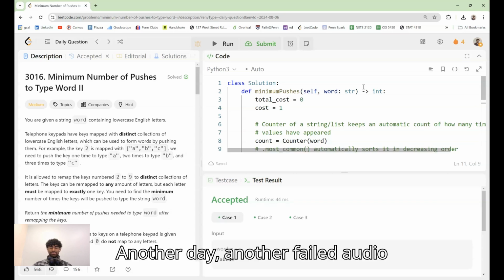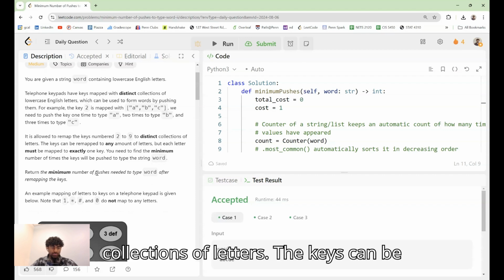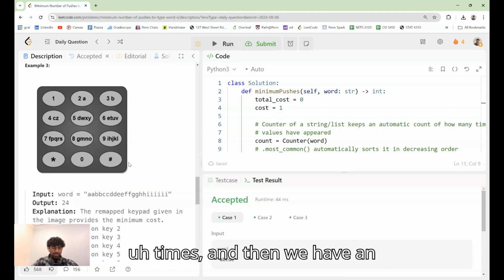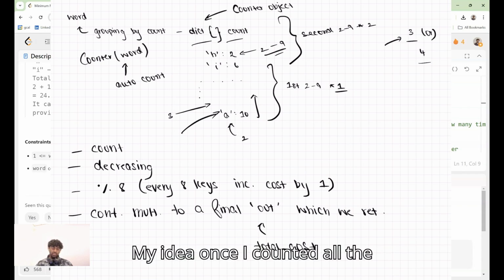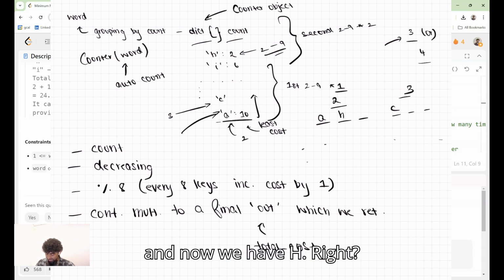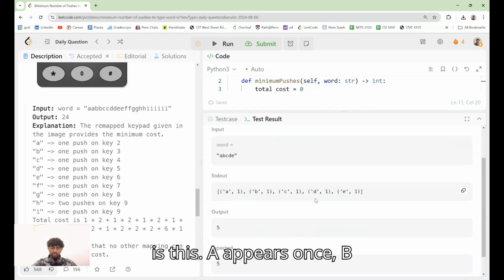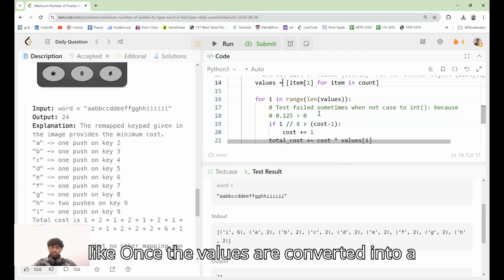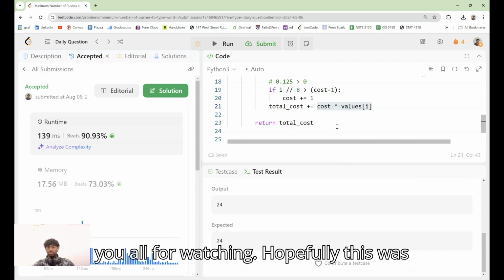LeetCode #3016: Minimum Number of Pushes to Type Word II | LeetCode Daily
Walkthrough Solving LeetCode #3016: Minimum Number of Pushes to Type Word II | LeetCode Daily

Timestamps:
0:00 - Understanding The Problem
2:34 - Solutioning by Drawing
4:35 - Solutioning through Code